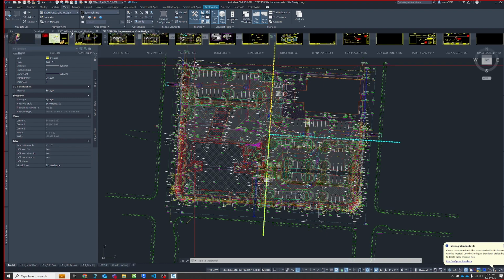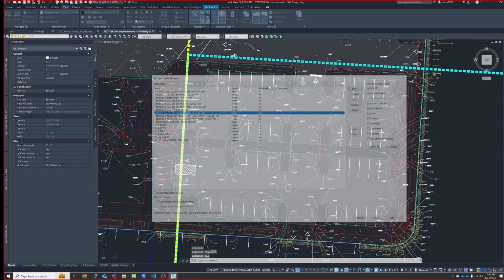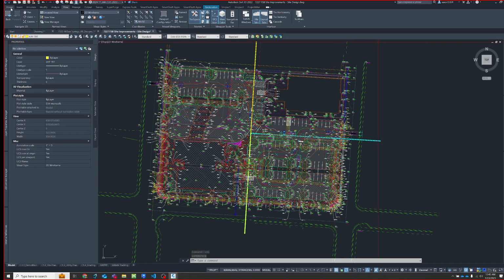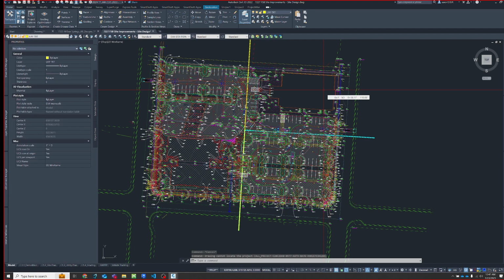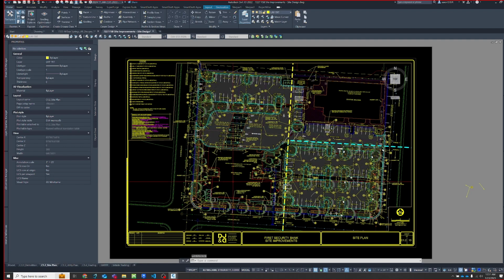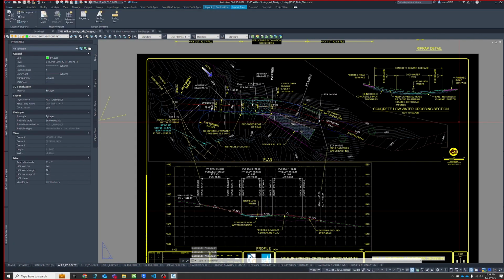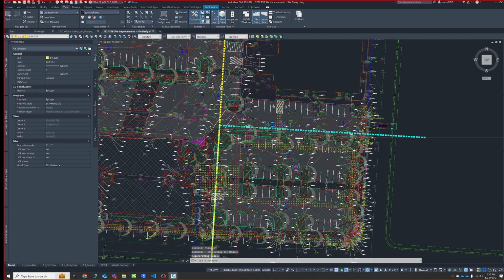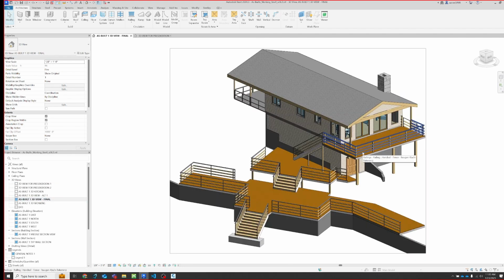Mastering Layer States/Custom Views (AutoCAD) & View Templates (Revit)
This is a deep dive into Mastering Layer States & Custom Views in AutoCAD and View Templates in Revit. I give several real-world applications for using them and the efficiency gains you can gain in AutoCAD, Civil 3D, and Revit from using them.